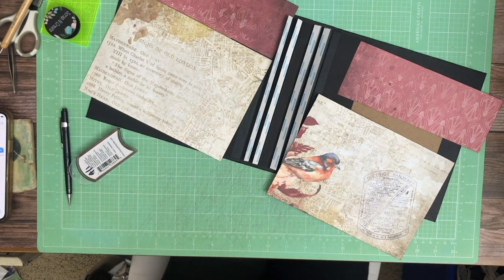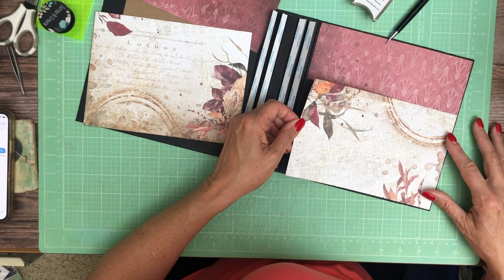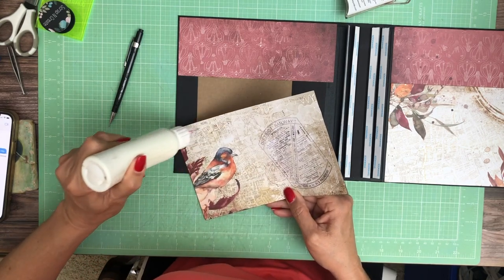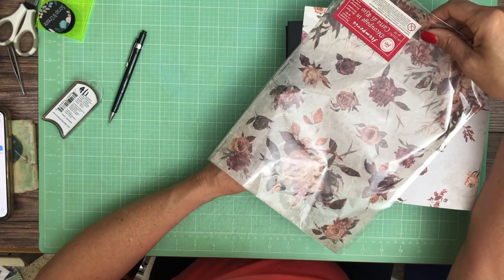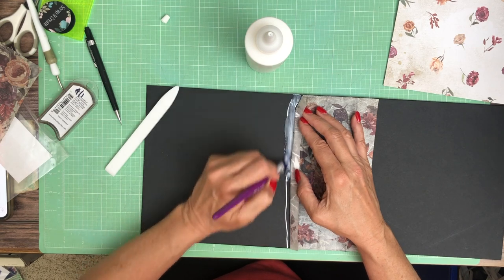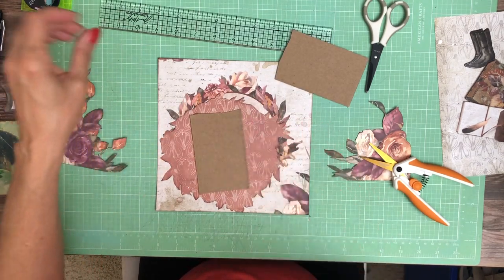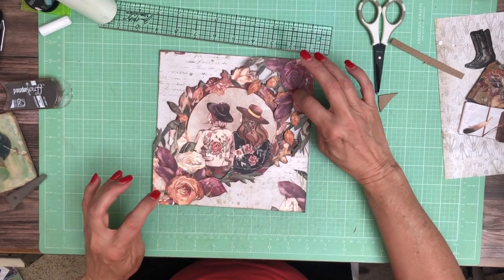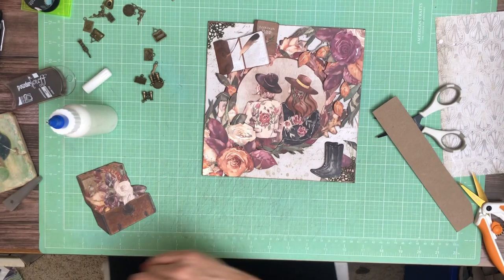Stamperia | Our Way Cover